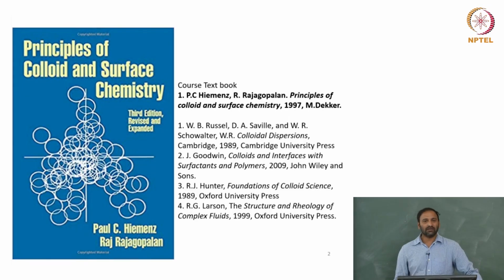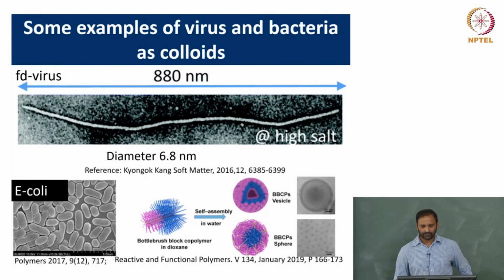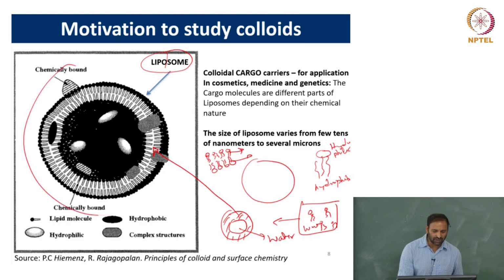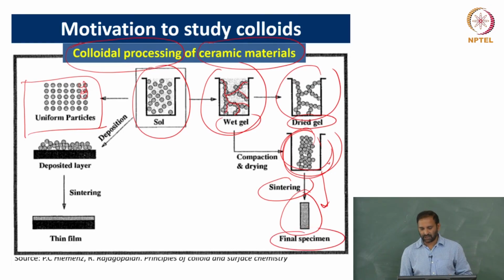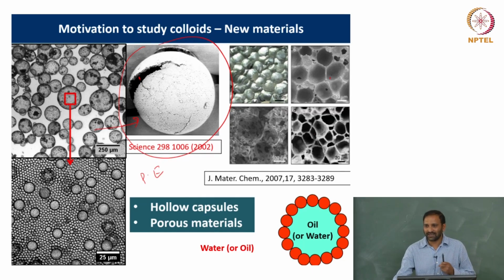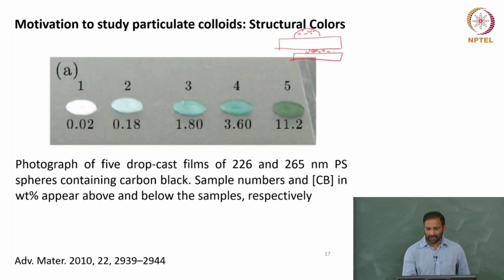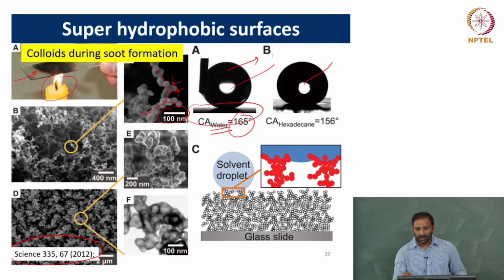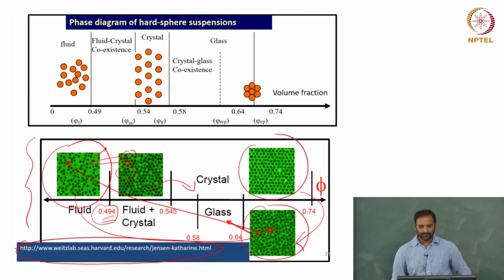Introduction and motivation